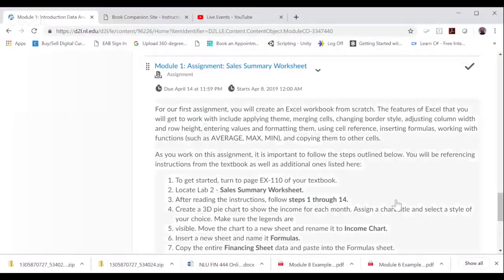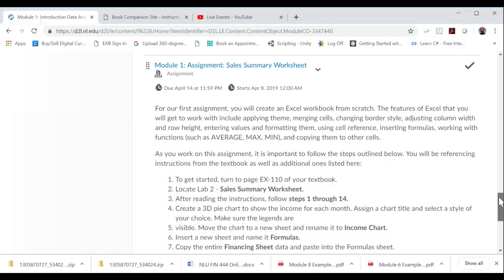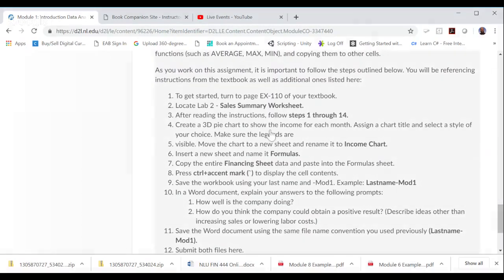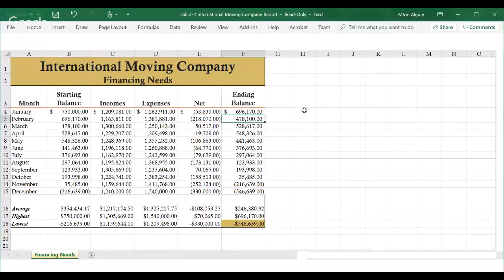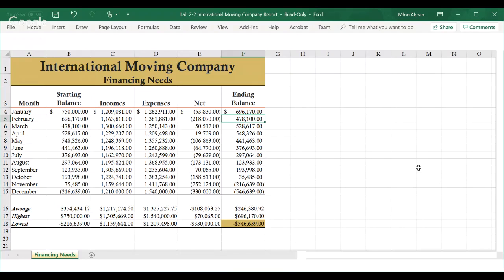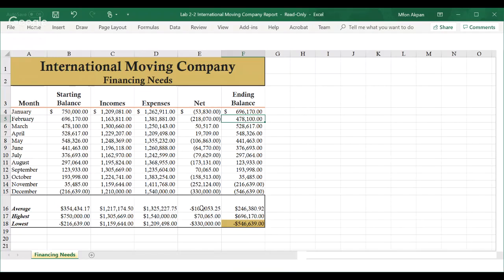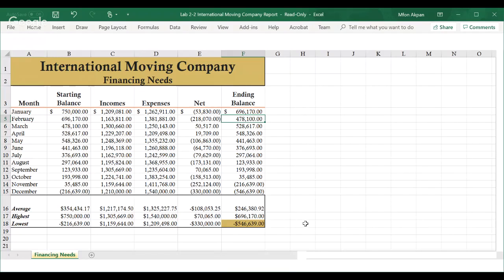Module 1: Assignment: Sales Summary Worksheet Assignment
BUS 450 - National Louis University Spring 2019